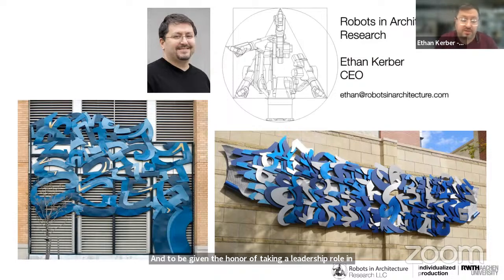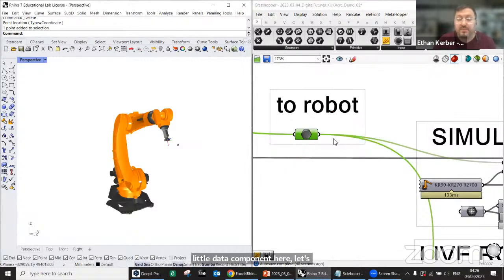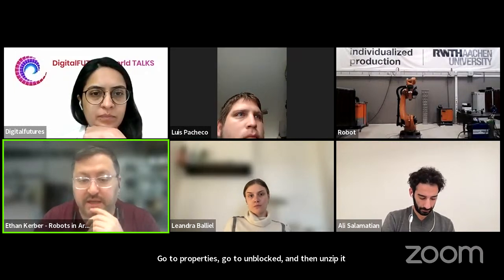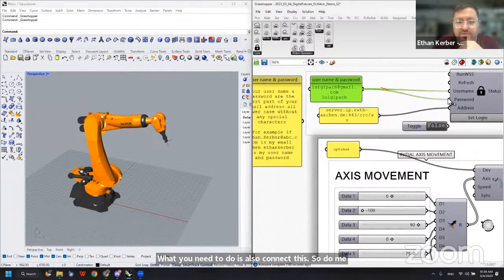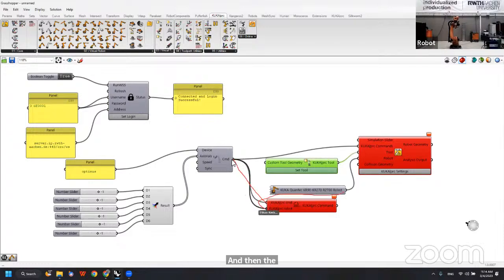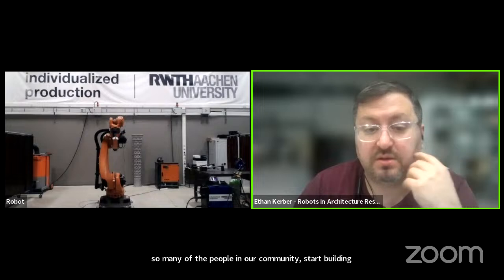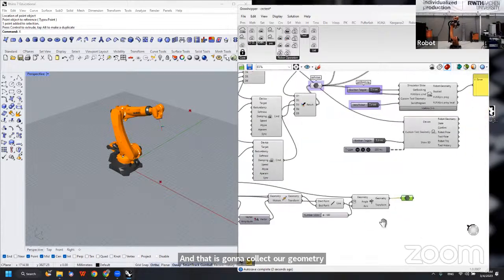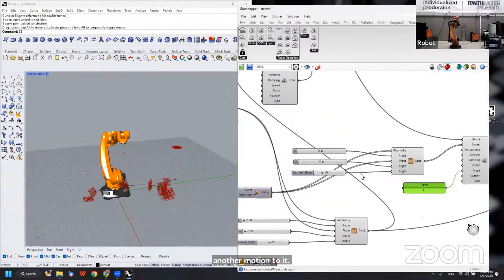Introduction to KUKA-CRC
DigitalFUTURES Tutorials 2023 / Introduction to KUKA-CRC

04 March  at 10am EST/4pm CET/11pm China

This tutorial aims to empower students with remote robotic capabilities to blend the physical experience of working with robots with the digital experience of online collaboration.

Instructor: Ethan Kerber
Language: English

The tutorial will focus on:
-Introduction to Cloud Remote Control
-Gain an understanding of design for automated fabrication
-Learn methods for robotic simulation & optimization
-Discuss the future of robots in architecture & construction

LIMITED SEATS !! Registration does not guarantee a seat in zoom.

About the Tutor:

Ethan Kerber is a computational designer working at the intersection of Architecture, Engineering and Construction. He has experience in metalwork and digital fabrication with public sculptures permanently installed in Washington DC and Arlington Virginia. Ethan is the CEO of Robots in Architecture Research, managing editor of the Journal on Construction Robotics and a researcher at The Chair of Individualized Production where he is developing a doctoral dissertation on automation in steel construction.